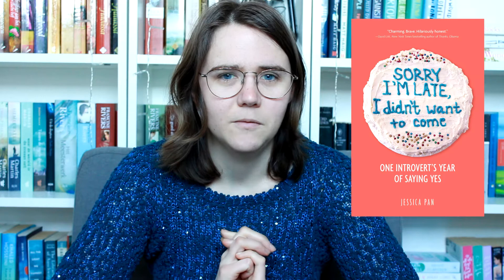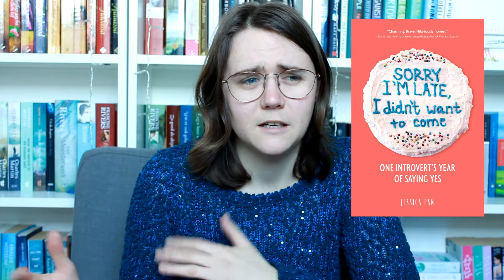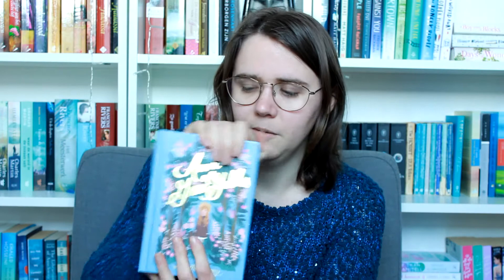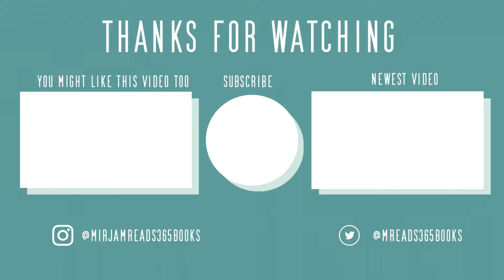Setting up a monthly TBR + April 2021 TBR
No fancy games for me, even though I love to see them on other people's channels. In this video I quickly tell you how I put my TBR together and I'm sharing with you my April TBR. Will I stick to it? You'll see that in the weekly wrap-up videos ;-)